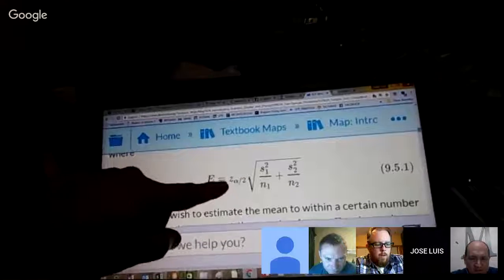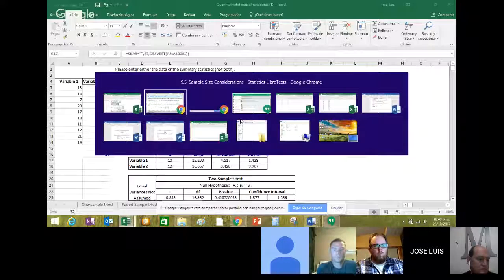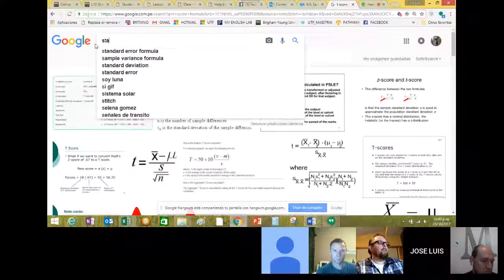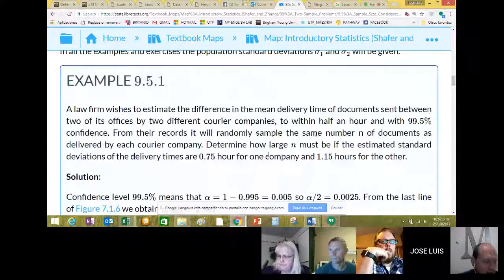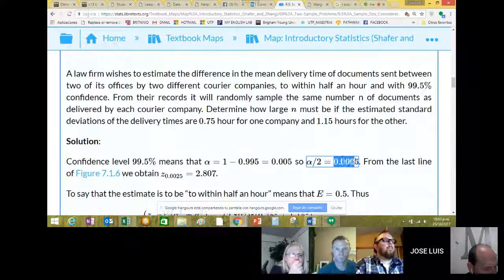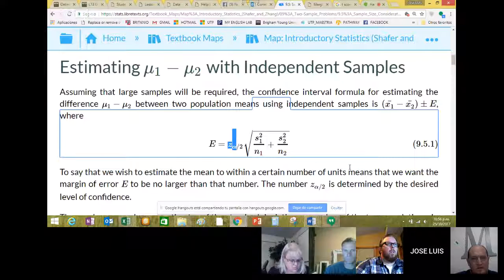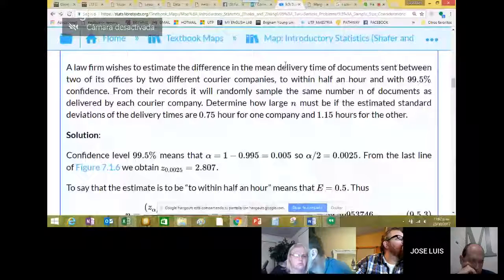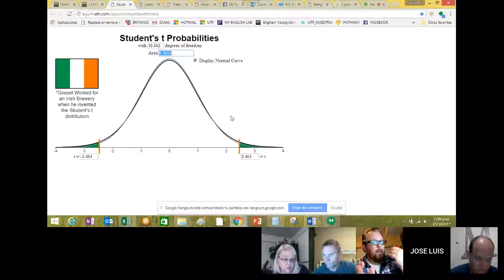Bus Stat Class